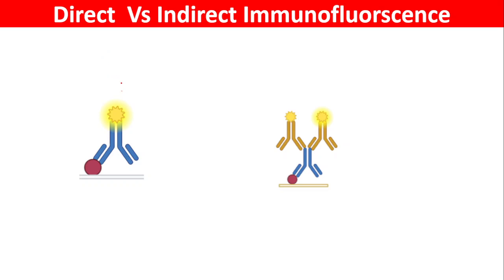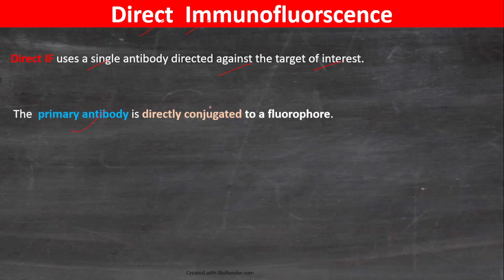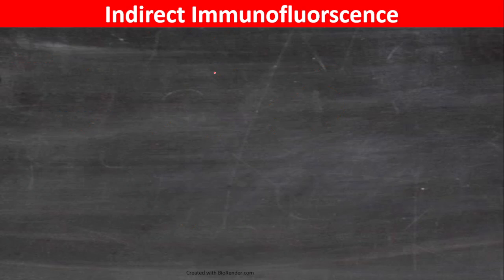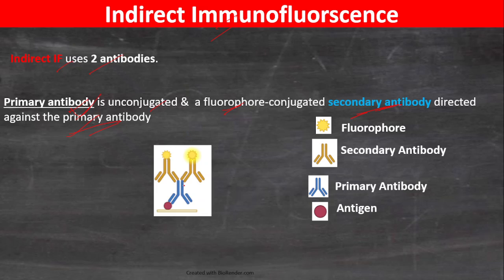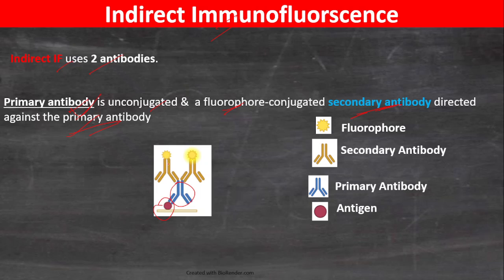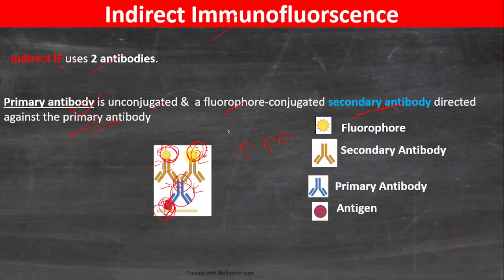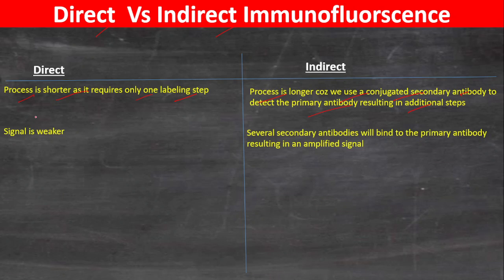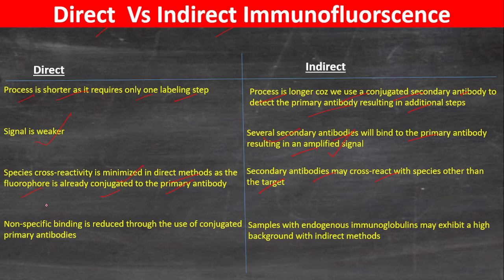Direct vs Indirect Immunofluorescence Made Easy | Differences Direct and Indirect Immunofluorescence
In this video, we discuss the differences between direct and indirect immunofluorescence techniques, and we've spiced it up with eye-catching animations to make learning a breeze.

1. What is direct immunofluorescence
2. What is indirect immunofluorescence
3. What are the key difference between direct vs indirect immunofluorescence